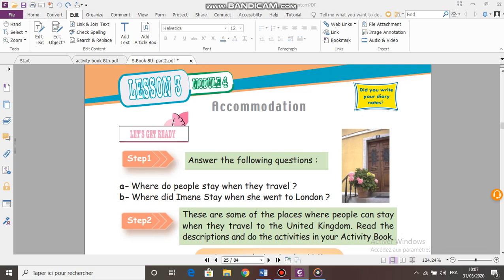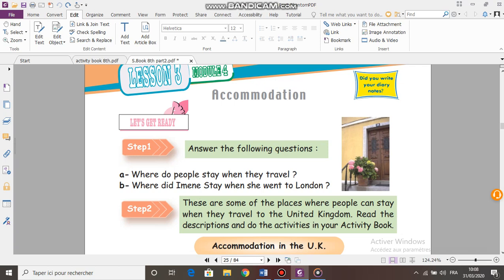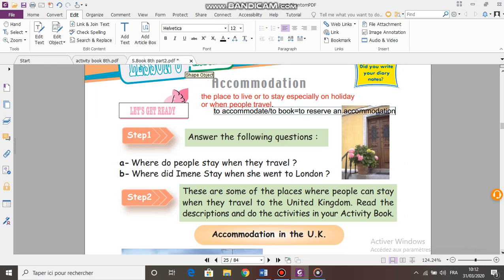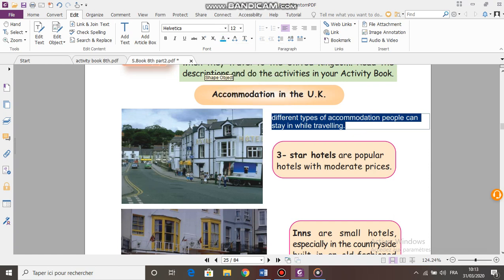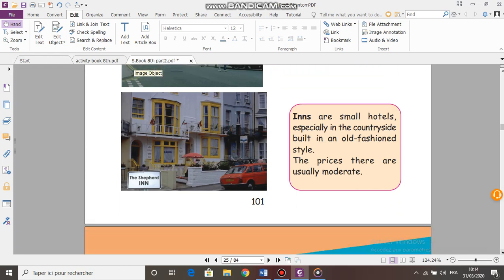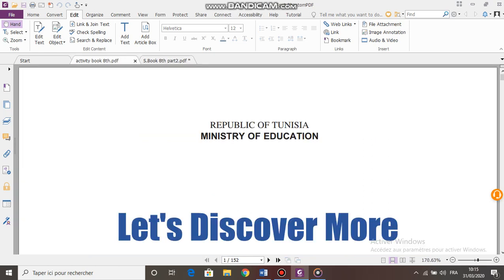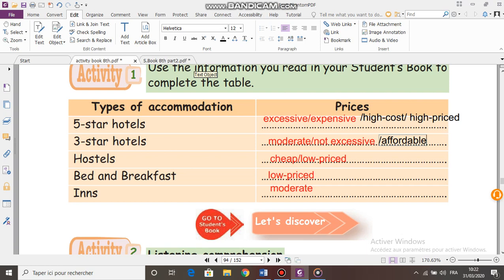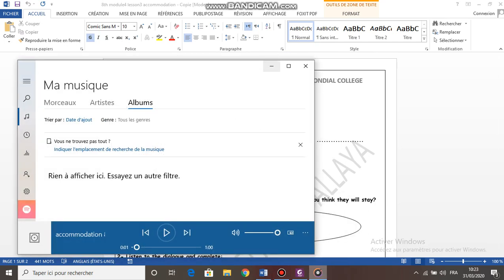Accommodation.8th module4 lesson3 part1.Mrs.Ichraf